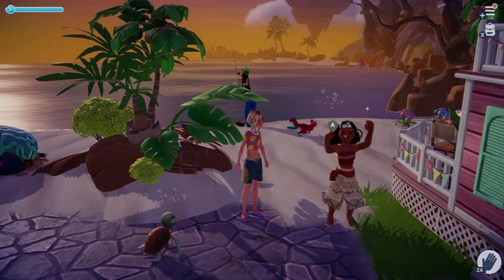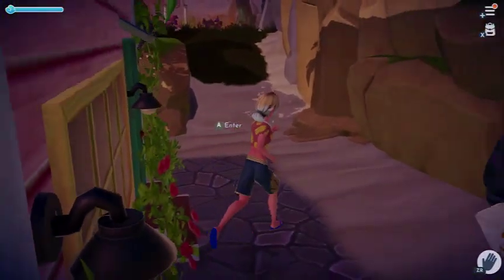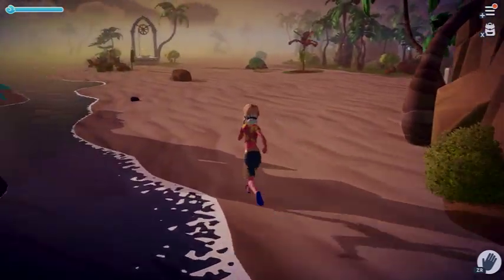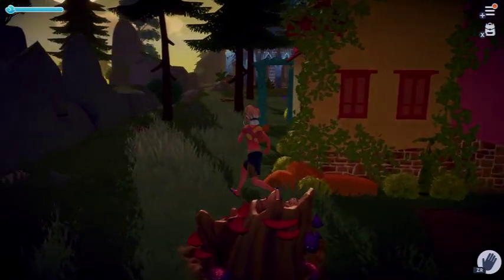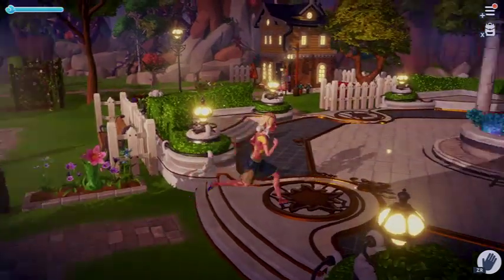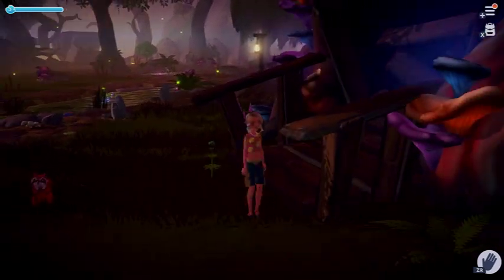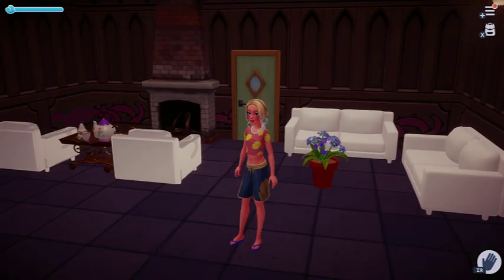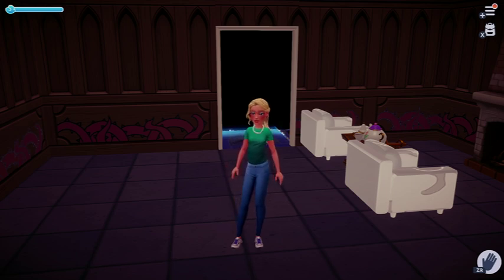Dream Light Valley Welcome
Love this game -- interacting with the animals and doing things like Animal Crossing, only better!